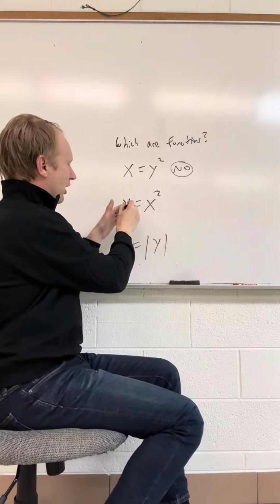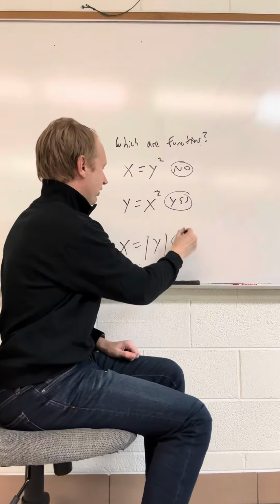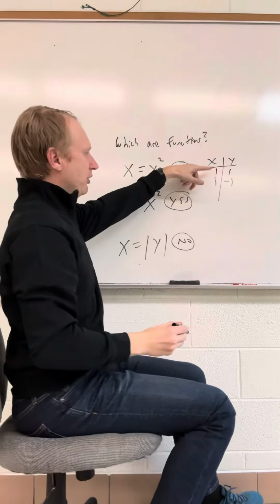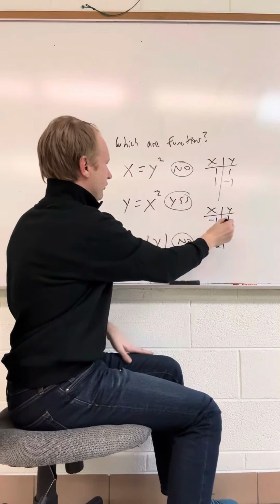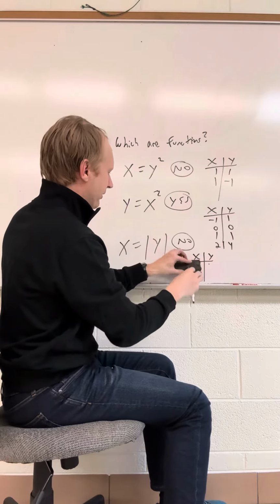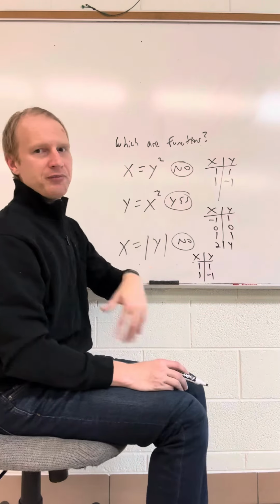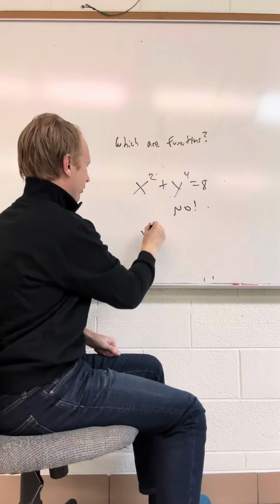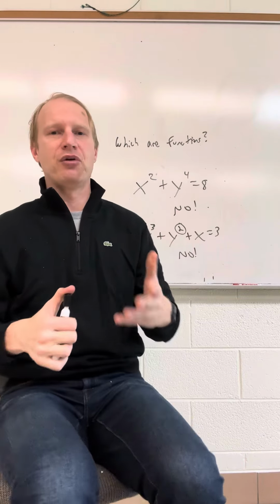Is each a function?